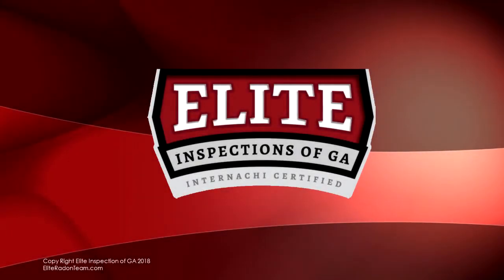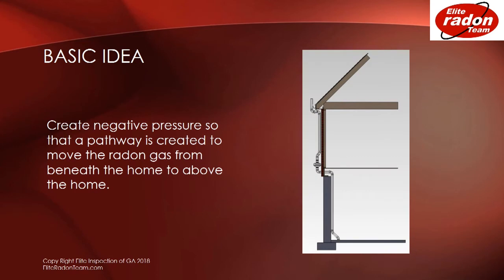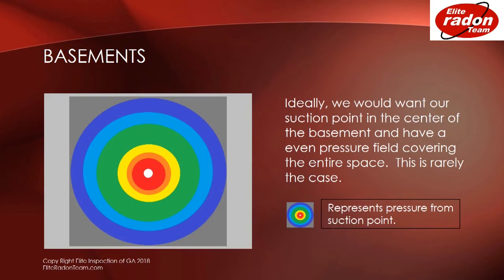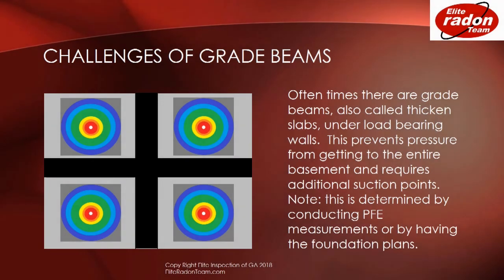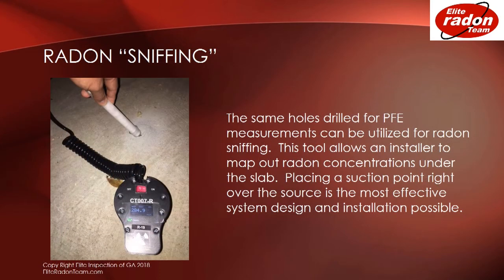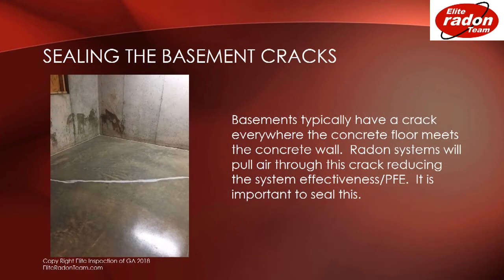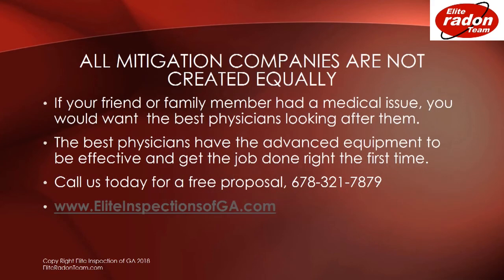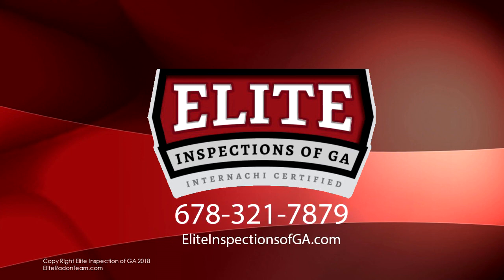Understanding Radon Mitigation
This video describes a radon system, challenges, and diagnostic associated with installing a effective radon system